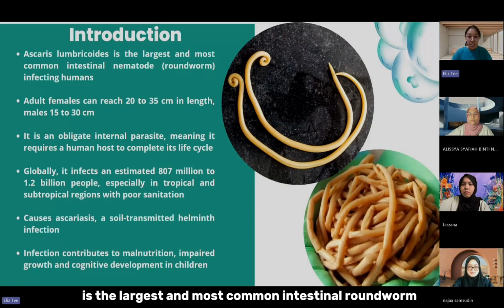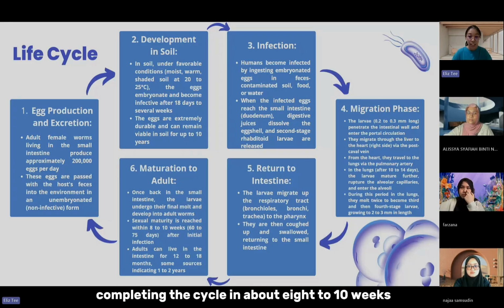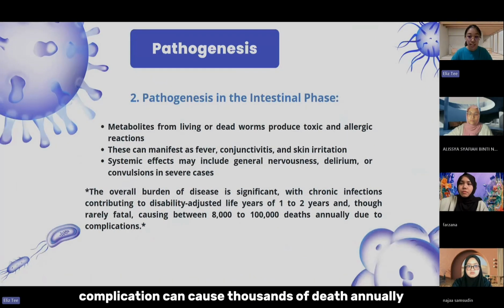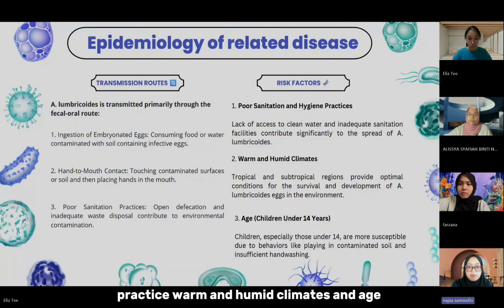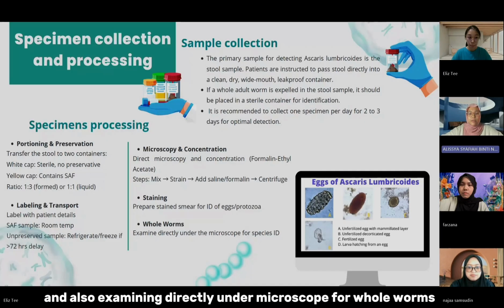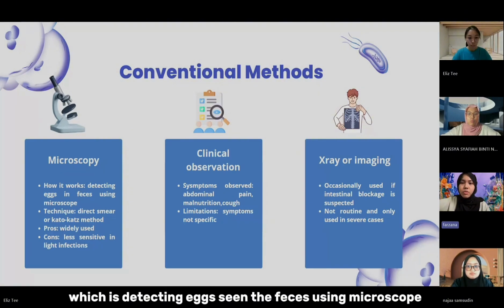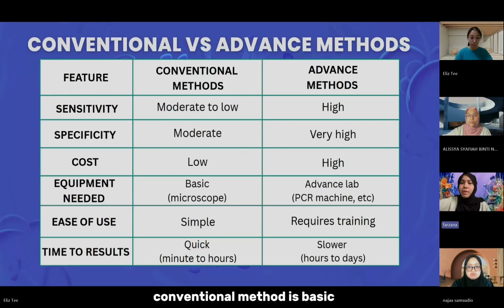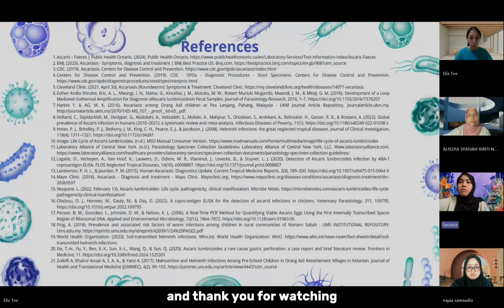LPS20202T FEB 2025 : Ascaris Lumbricoides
PRESENTER FULL NAME : HASANNATUN NAJAA BINTI SAMSUDIN,  TEE SIAO YIN, FARZANA HANI BINTI MOHD RIZAL, ALISSYA SYAFIAH BINTI NOR AZLIY

ASSIGMENT GROUP: 1
COURSE TITLE: MEDICAL PARASITOLOGY
COURSE CODES: LPS20202T
ASSIGNMENT TITLE:  ASCARIS LUMBRICOIDES